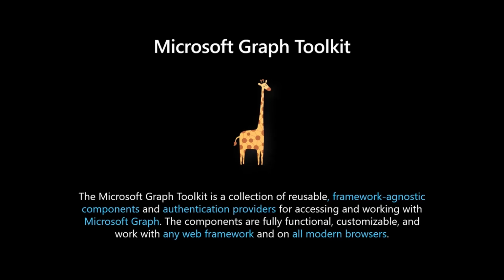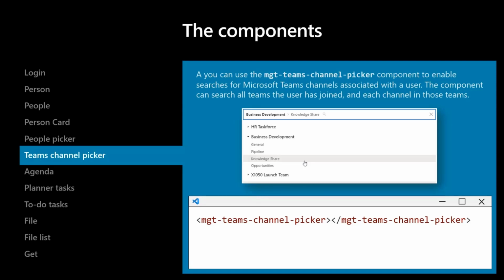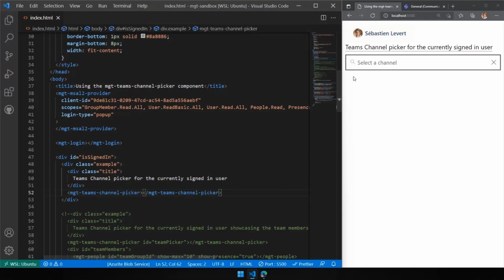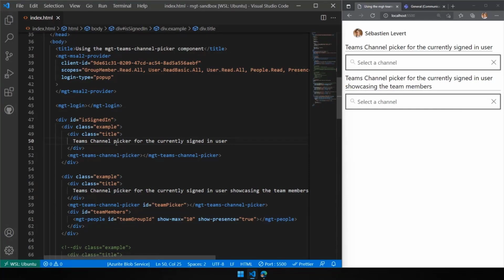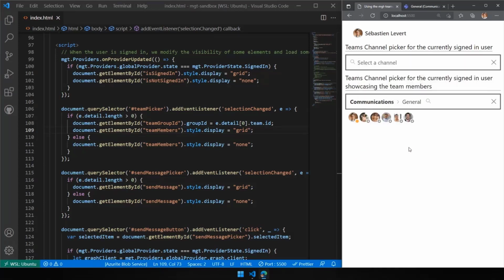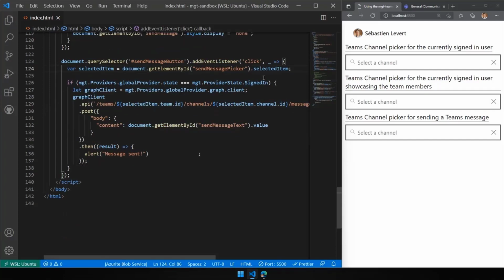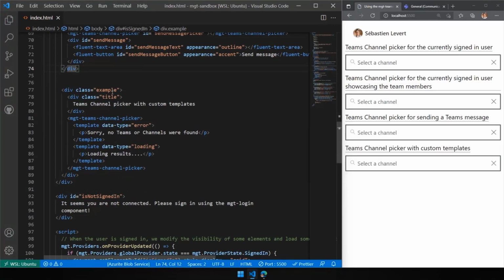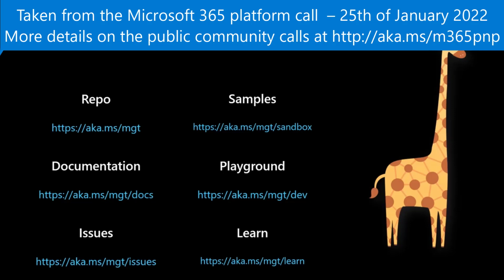Microsoft Graph Toolkit – Using the Teams Channel Picker Component in your solutions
In this 16-minute developer focused demo, the sixth session in Sébastien Levert’s MGT series. This session opens with an overview of Microsoft Graph then dives into the Teams Channel Picker component that can display channels user is a member, find a channel and show members, and send a message to channel users.  Not only can you get data from Graph, but post data via Graph and optionally add a custom template experience.  See code and rendering side-by-side.  This PnP Community demo is taken from the weekly Microsoft 365 Platform Community call recorded on January 25, 2022.

Demo Presenter:  Sébastien Levert (Microsoft) | @sebastienlevert

Supporting materials:
• Documentation - Microsoft Teams Channel Picker component in the Microsoft Graph Toolkit
• Repo – Microsoft Graph Toolkit | aka.ms/mgt
• Documentation - Microsoft Graph Toolkit: UI Components and Authentication Providers for Microsoft Graph | aka.ms/MGT/docs
• Learn - Develop apps with the Microsoft Graph Toolkit | aka.ms/mgt/learn

Previous demos in Sébastien Levert’s (Microsoft) | @sebastienlevert, Microsoft Graph Toolkit (MGT) series
• Discover the Microsoft Graph Toolkit – 7 December 2021
• Microsoft Graph Toolkit – Using Login Component in your solutions – 14 December 2021
• Microsoft Graph Toolkit – Using the Person Component in your solutions – 4 January 2022
• Microsoft Graph Toolkit – Using the People Component in your solutions – 11 January 2022
• Microsoft Graph Toolkit – Using the People Picker Component in your solutions – 18 January 2022